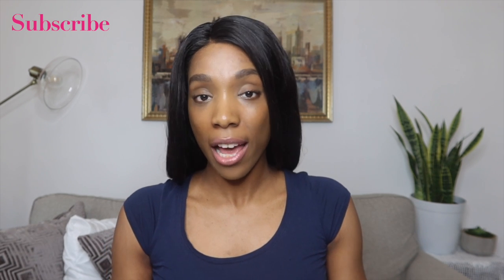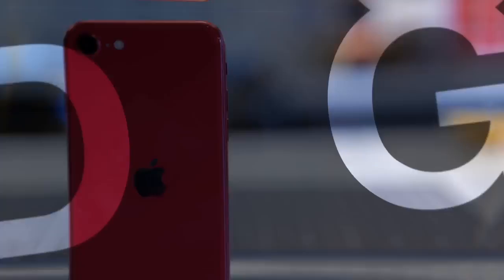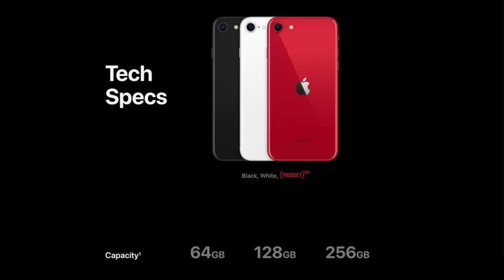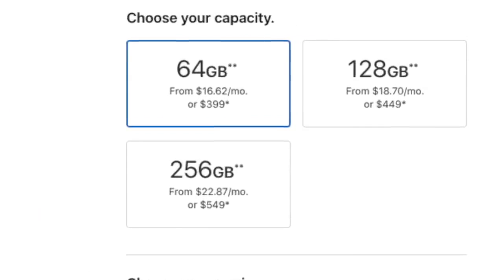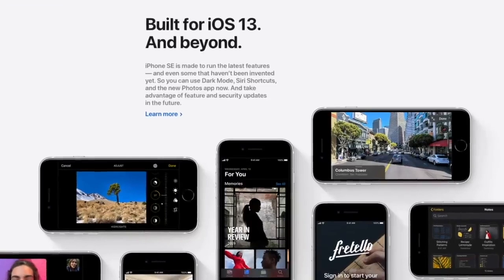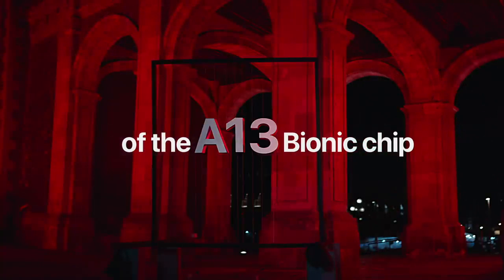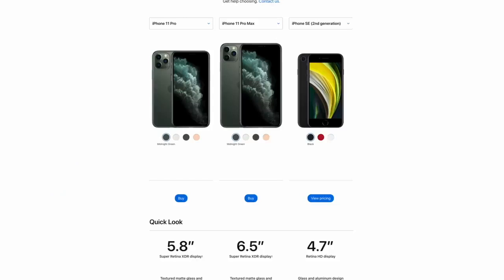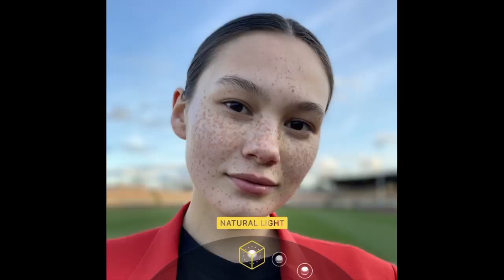iPhone SE 2020, The $399 Budget IPhone! It’s Finally Here! IPhone SE is the New Budge IPhone 11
After many rumors, Apple officially announced it's new iPhone SE. The SE crams modern parts  into an older design. In this case, that's the iPhone 11's superfast A13 processor, into the body of an iPhone 8. The results may look a little dated, the iPhone 8 is 3 years old by now (and look at those giant bezels), but the result is a $400 device that performs like Apple's flagship smartphone. Not a bad deal.

iPhone SE might be the most important thing Apple's made this year.

Video quality : SD & HD